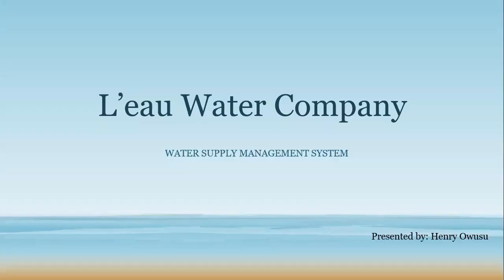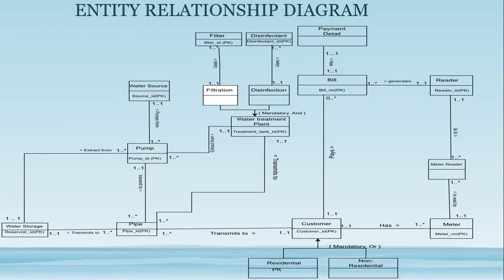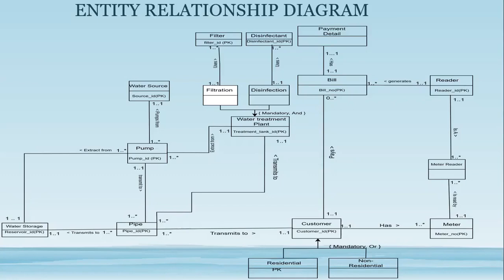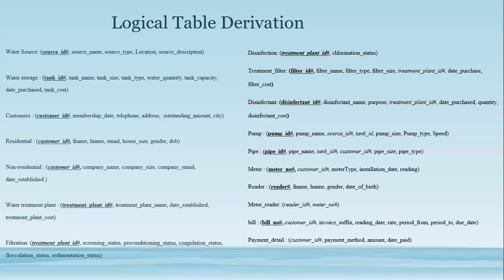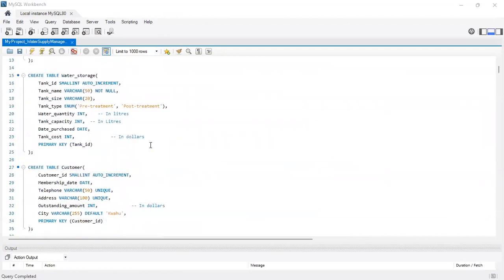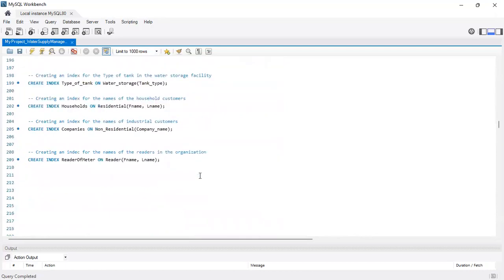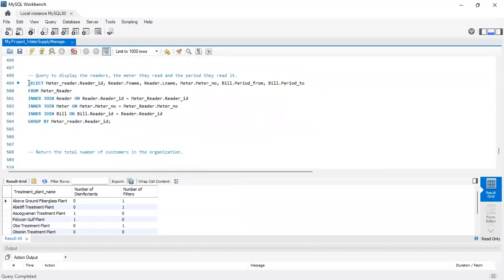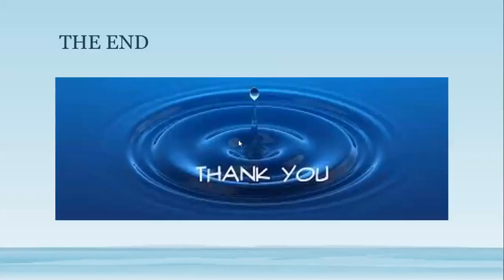Water Supply Management System (L''eau Water Company)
Here is a water supply management system for a hypothetical company,